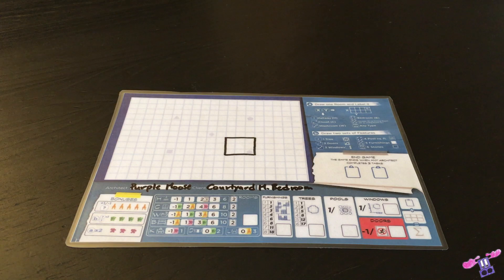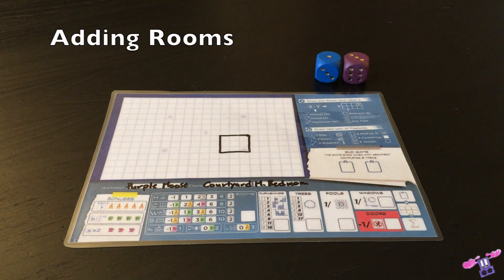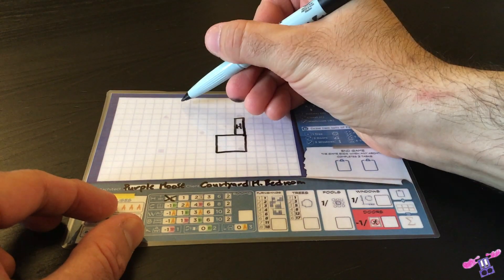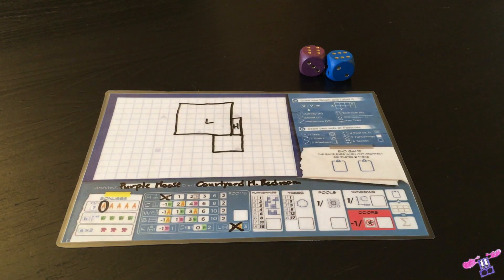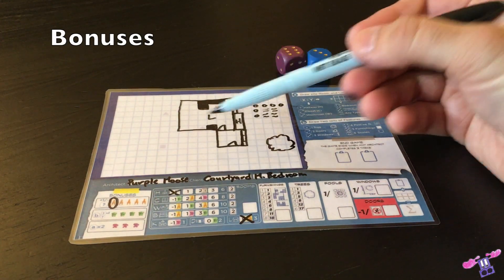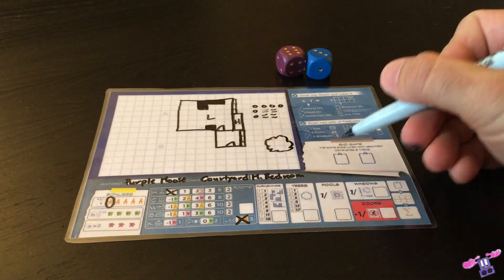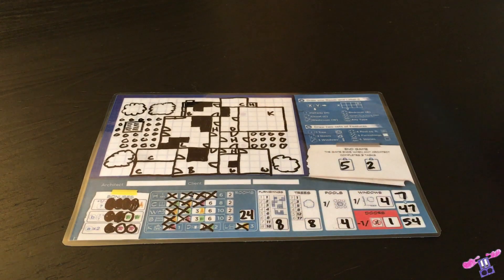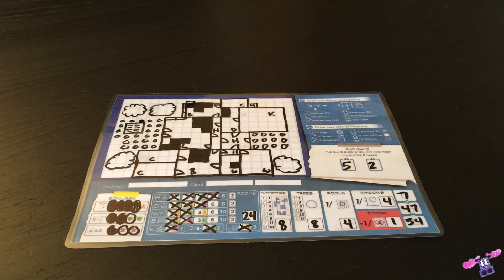Floor Plan Preview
Join me as I preview the upcoming roll-and-write game Floor Plan from Deep Water Games!

to sign up for the newsletter, try out the PNP demo, and preorder a copy of the game.